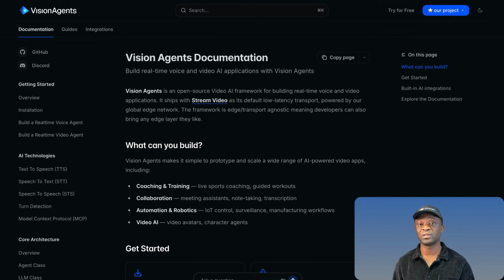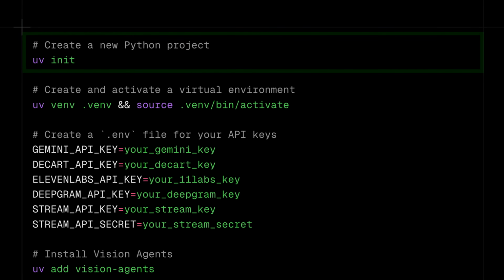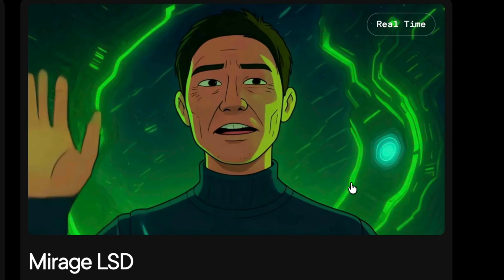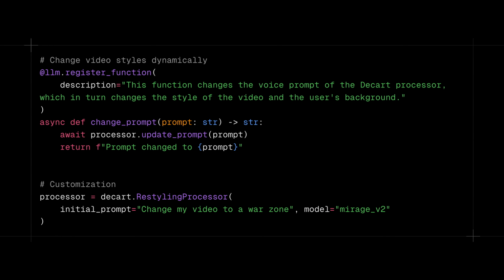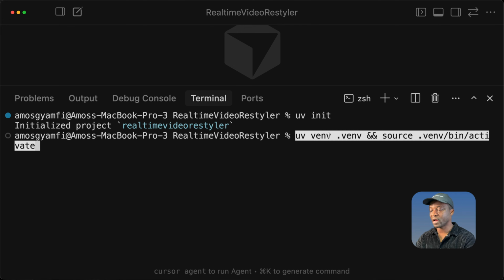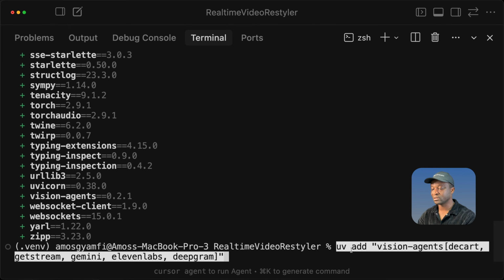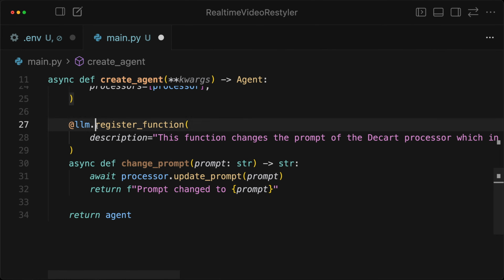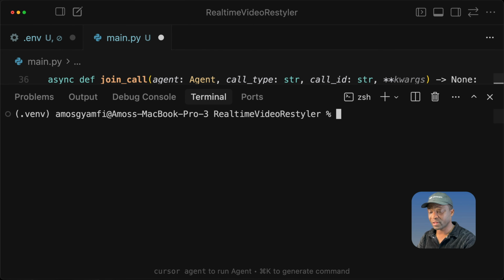How To Build an AI App To Restyle Videos in Real-Time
Build an AI app for instant artistic styles and effects generation for live videos in Python using Vision Agents.

TIMESTAMPS
00:02 Here is what you will build
00:25 Overview of the realtime video restyling AI agent
01:01 AI services you will use
02:19 How to use the video restyling Python plugin for Vision Agents
04:33 Start with a new Python project
06:01 Configure the video restyling agent in Python
07:39 Run the demo